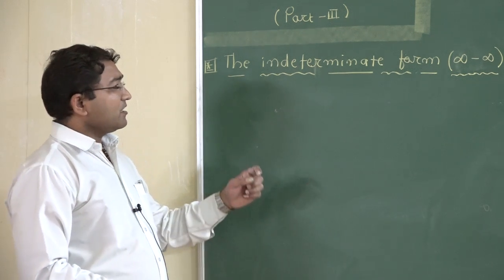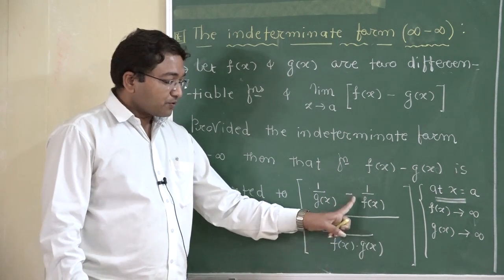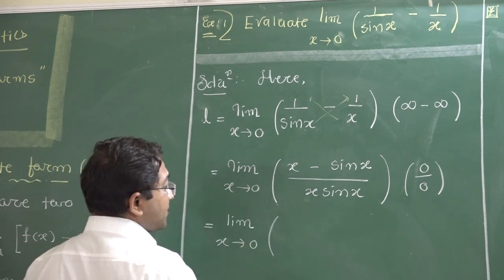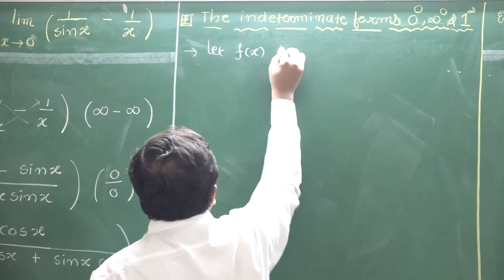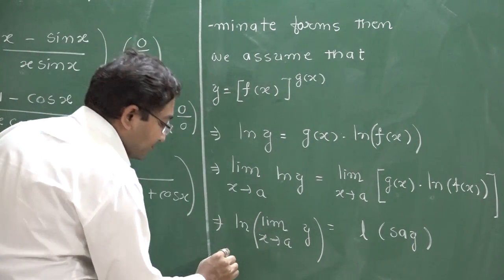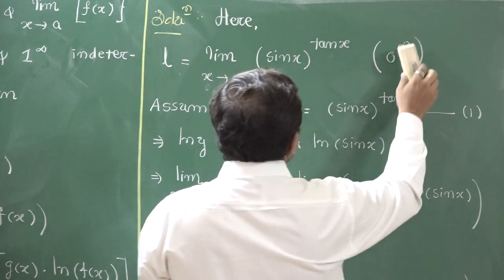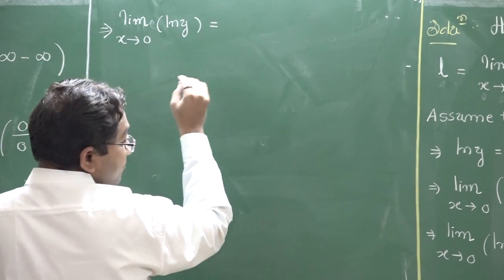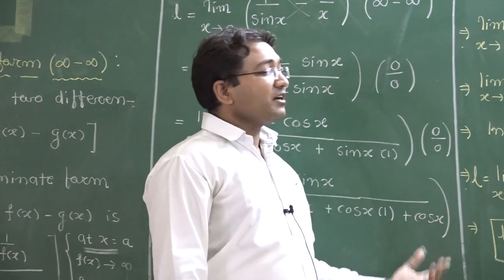Engg. Maths| Indeterminate Forms |PART-V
Indeterminate Forms, Theory and its Examples